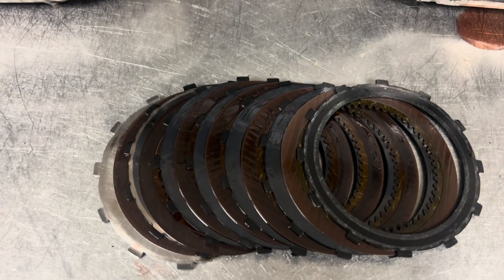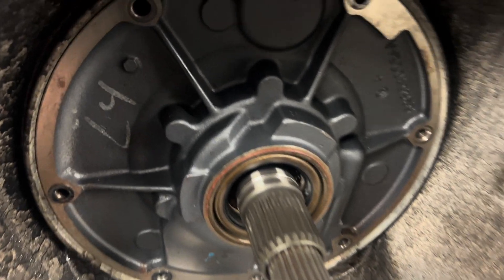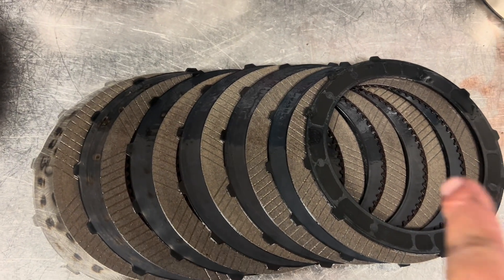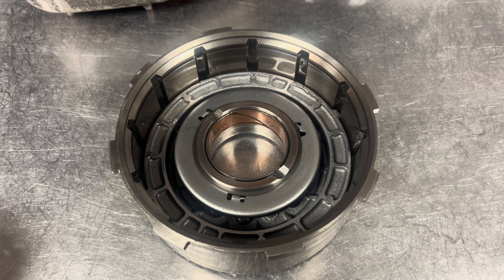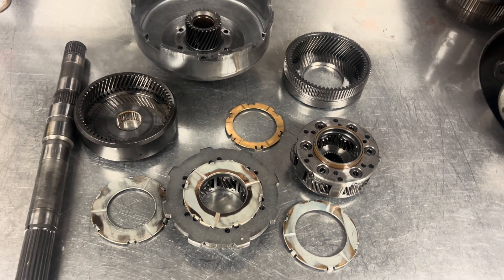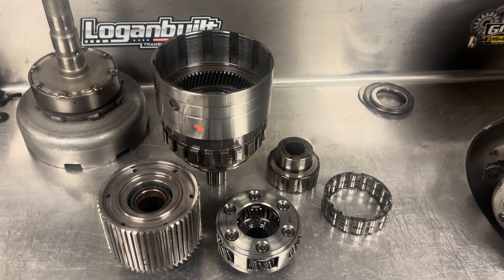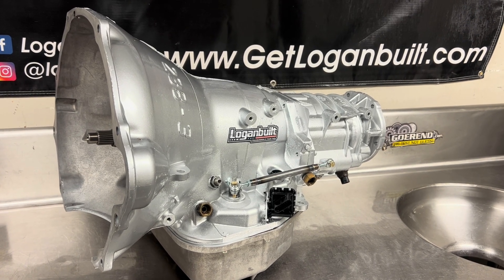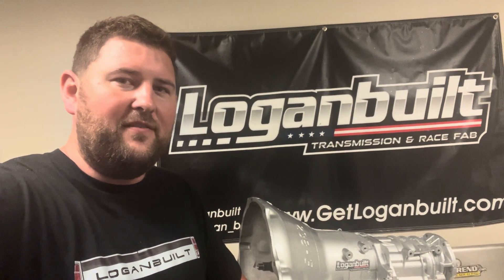Fix It Again! Episode 3 Full Manual Valve Body Swap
In this week's episode of "Fix It Again" I refresh an older 48re build and convert it over to a full manual valve body for the new owner. I go over some key aspects of doing a proper full manual valve body install and we take a look at how this transmission has been living after a few years of use in an 800 hp truck.